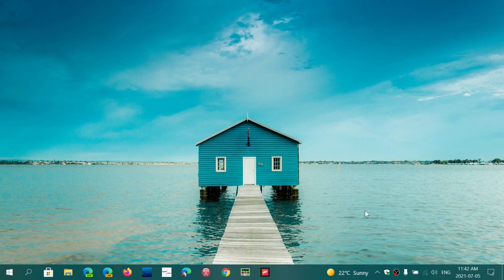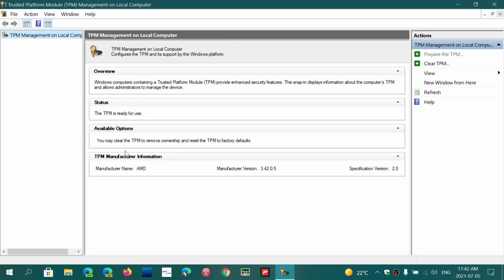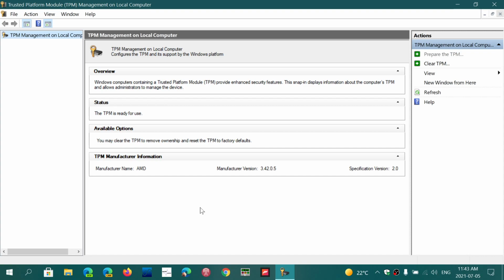TPM 2.0 Questions and Answers from viewers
TPM is more than just cloud computing security, it will eventually be used even on hardware and software on your PC